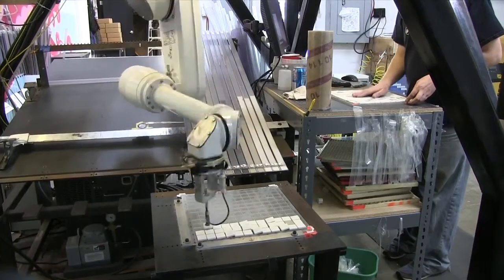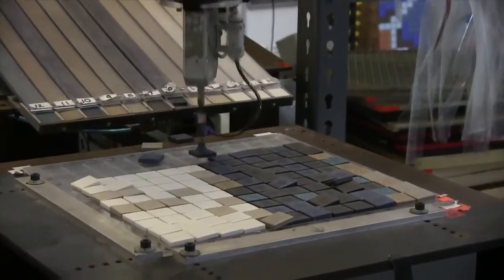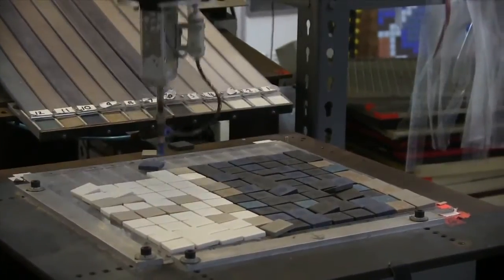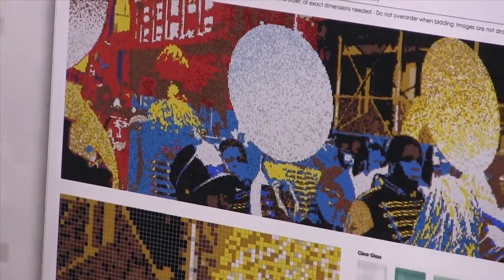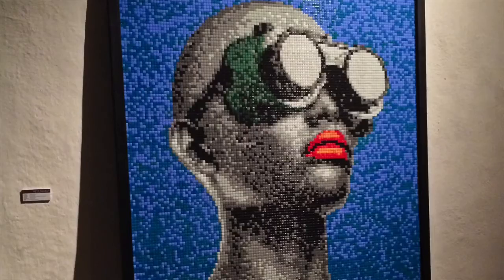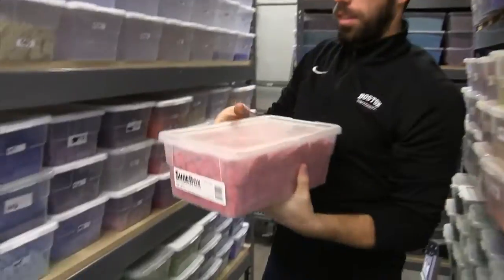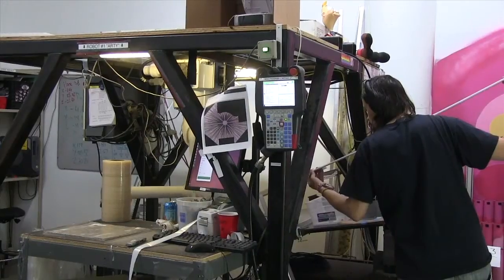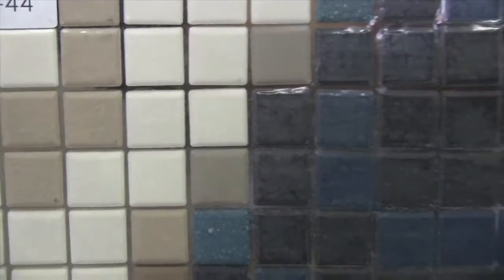Robot speeds up mosaic artwork production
Boston startup Artaic is using robotics and other software technology to speed up custom mosaic artwork production, making it more affordable for interior designers to make a splash with their projects. CIO.com's Lauren Brousell got a tour of the ...